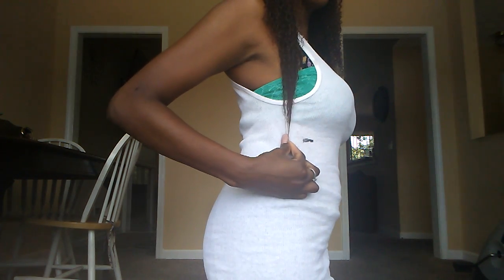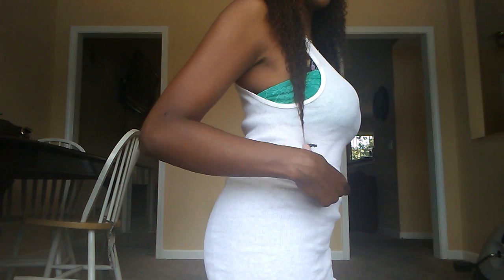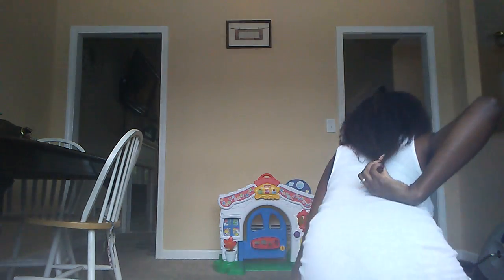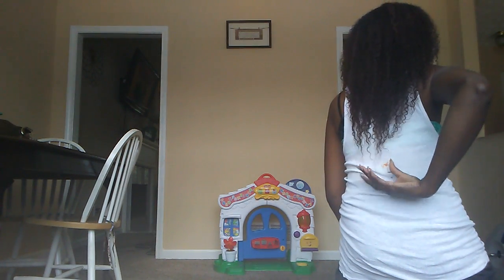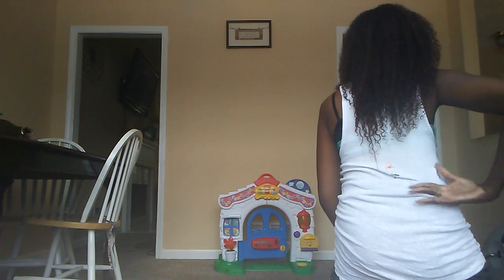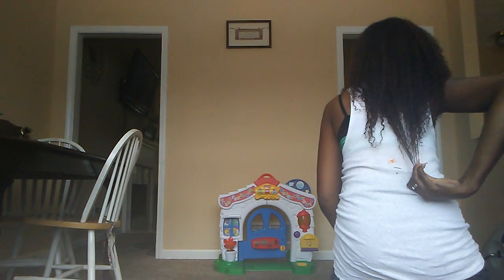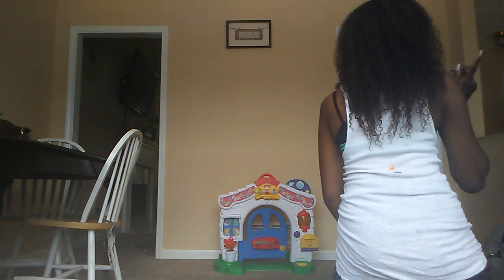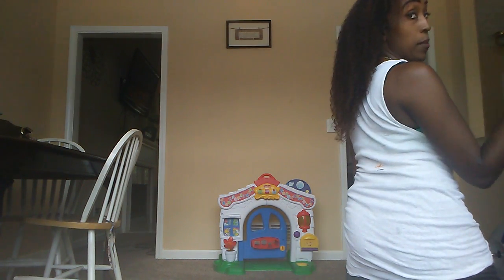Summer Length Check...DYING hair back BLACK!!!!!